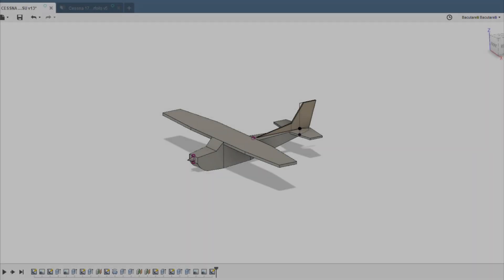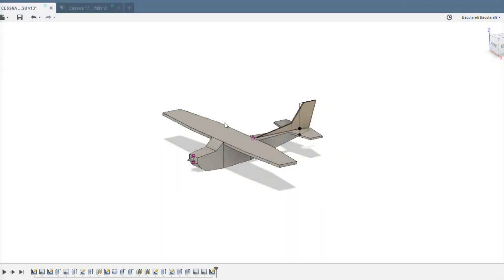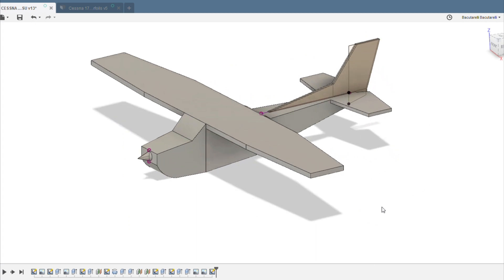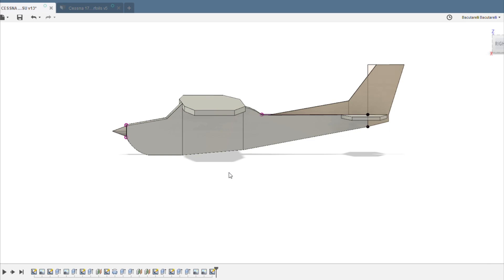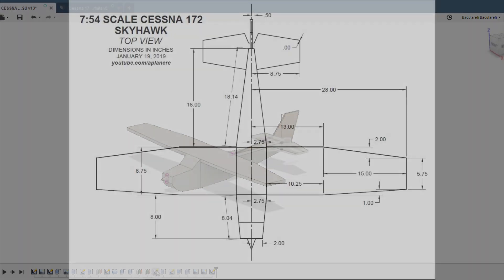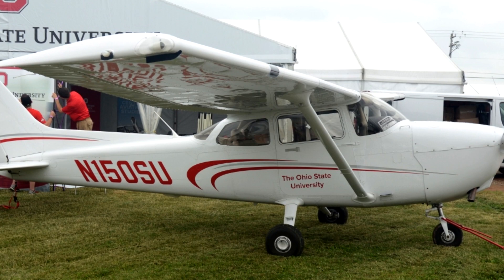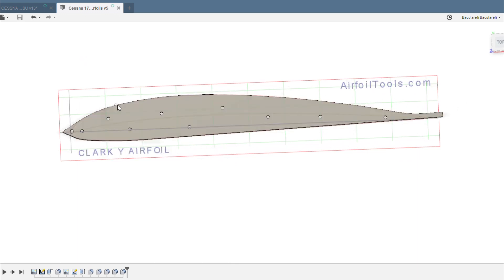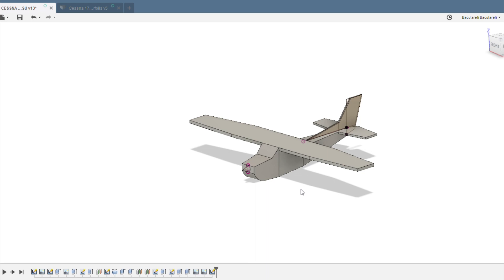Cessna 172 Skyhawk RC airplane - Design Update PART 1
This is my new rc plane project that I will be building soon! It will be a Cessna 172 Skyhawk with the livery of my college, Ohio State.